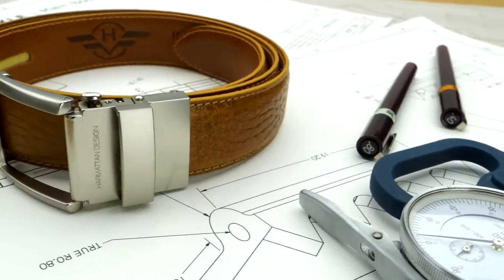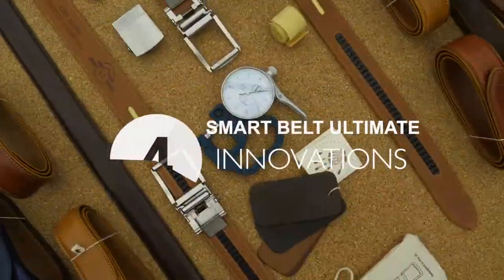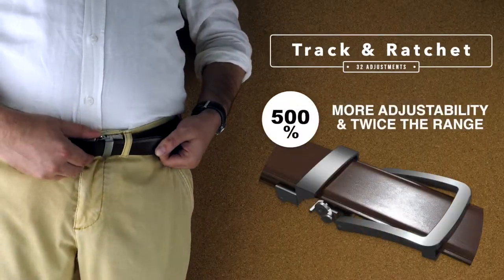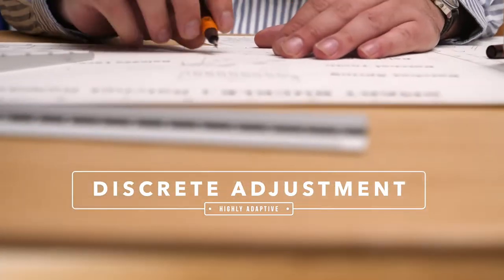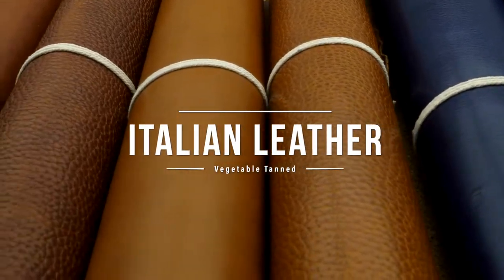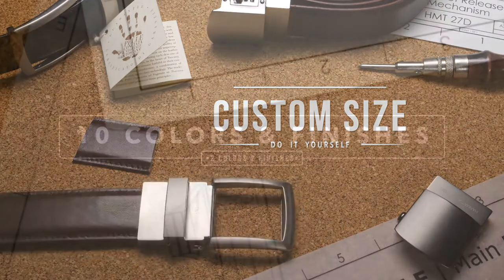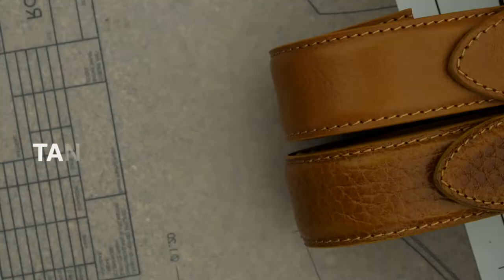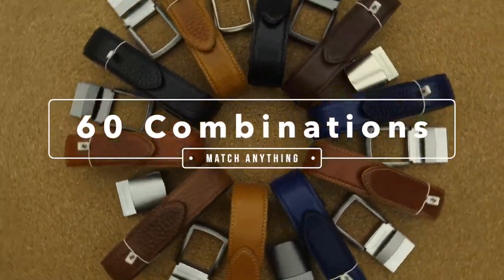Smart Belt Ultimate Innovation in 2020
We are Harmattan Design Holt & Radu, many of you know us for our Smart Belt series. This year, as before, we have improved upon our innovative belt to make it even better. THE SMART BELT ULTIMATE 2020 - This year, upon backer requests we have brought back all the colors from previous iterations and added 2 more for a total of 10.

This year 2020, for THE SMART BELT ULTIMATE, we will try to better our record of earlier this year with THE SMART WALLET which shipped 3000 wallets (96%) 3 weeks after the campaign was completed. The Most Funded Accessory in History 3 years in a row! 4 Innovations in one amazing belt! Friendly Shipping in September!